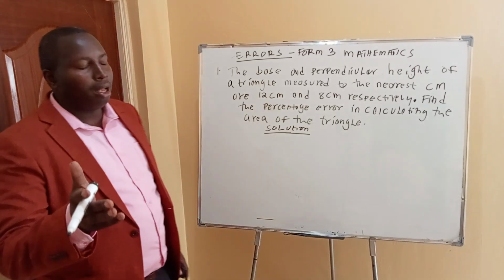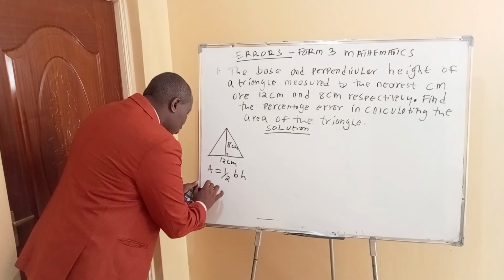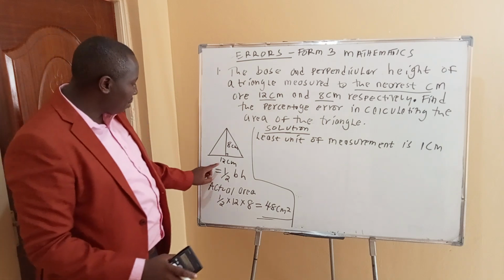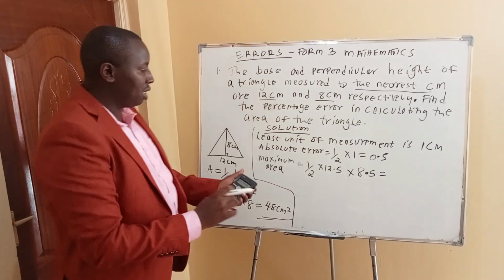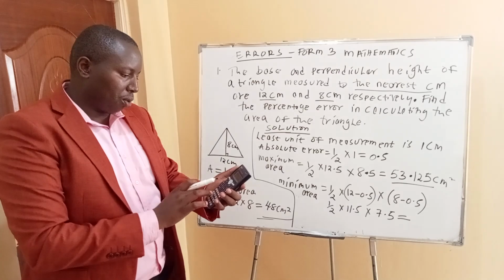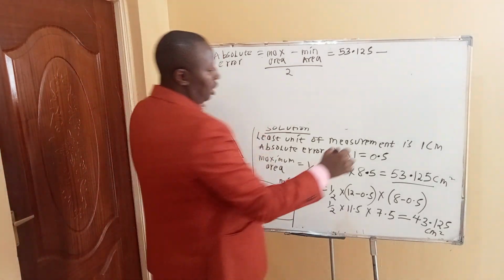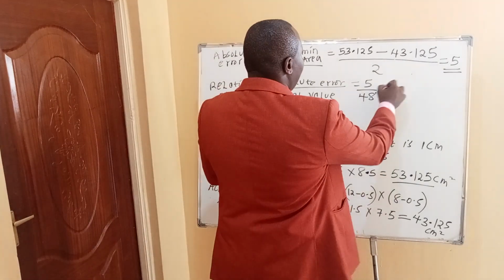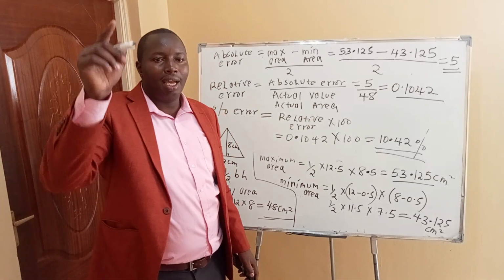form 3 mathematics errors and approximation